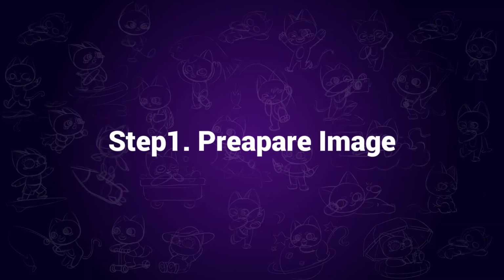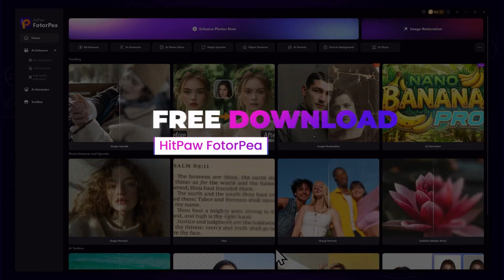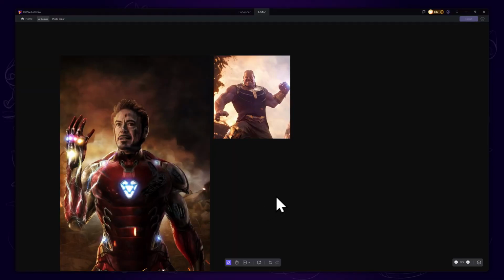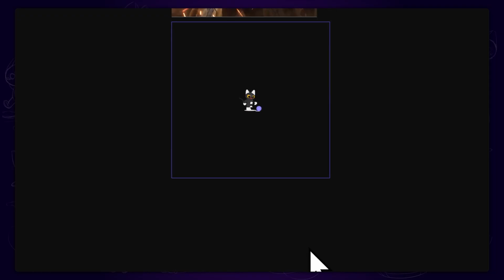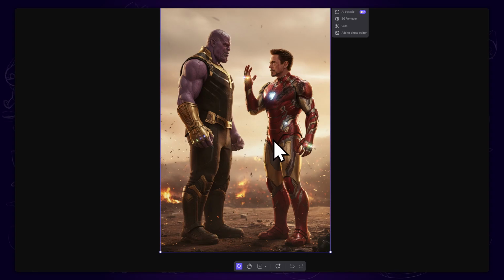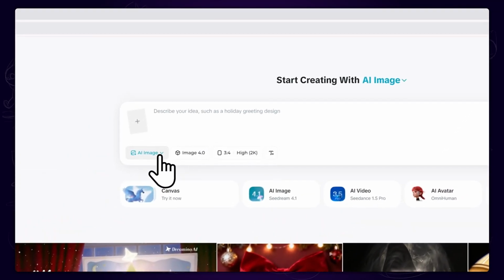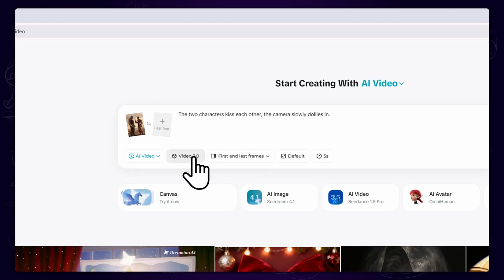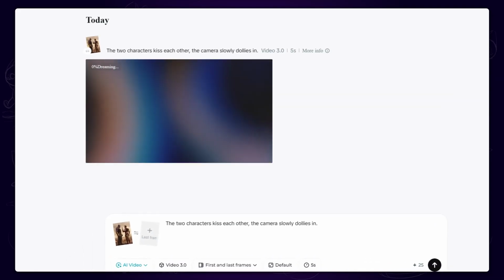AI Kissing Video Tutorial | How to Make AI Kiss Video with AI Tools (2026)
Learn how to create a realistic AI Kissing Video using the latest AI tools. This step-by-step AI Kiss Video Tutorial will help you generate AI kiss videos easily without any editing skills. Perfect for beginners and content creators.
This video covers AI kissing video creation, AI kiss video generator tools, and tips to make realistic AI videos fast.